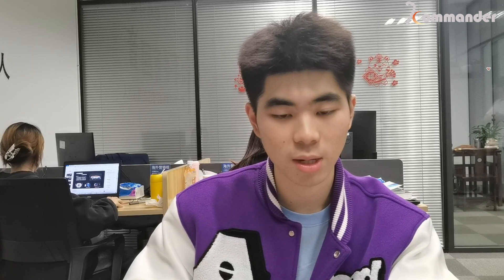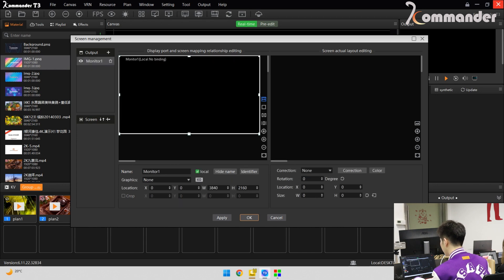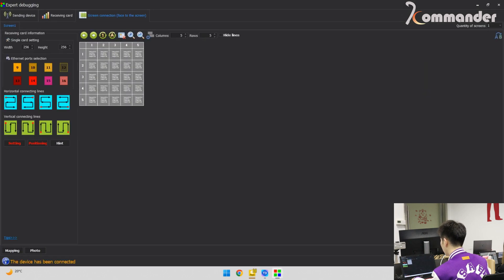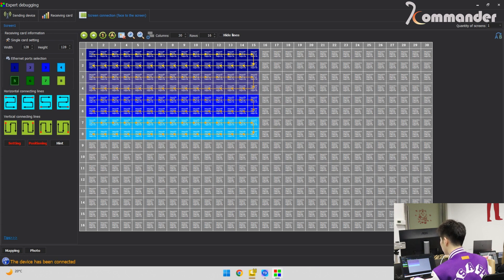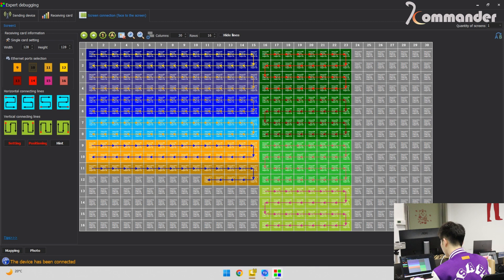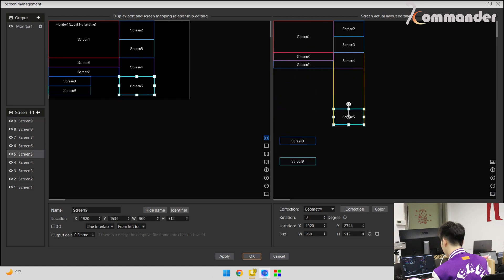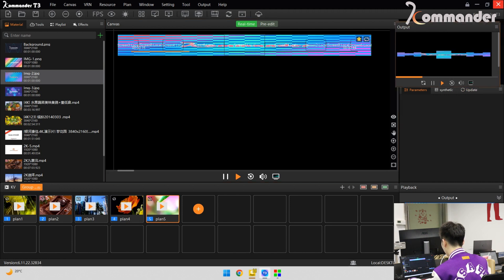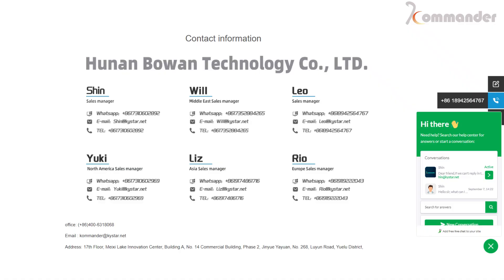KommanderT3-use of split recombination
How to use kommanderT3 for split reorganization?
The usage tutorial for split and reorganization is here.
Allows you to open a new world of playback.